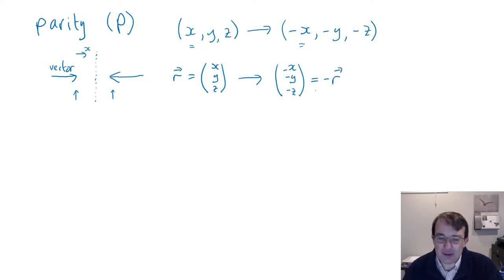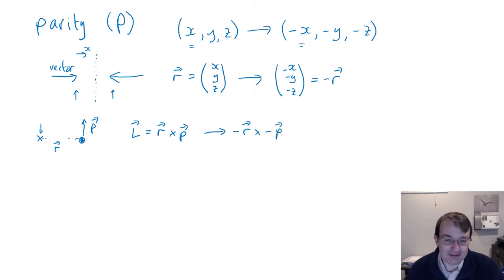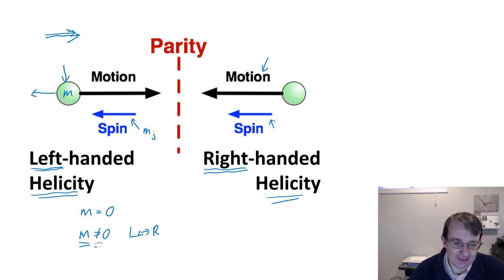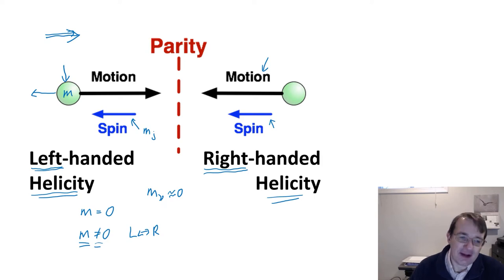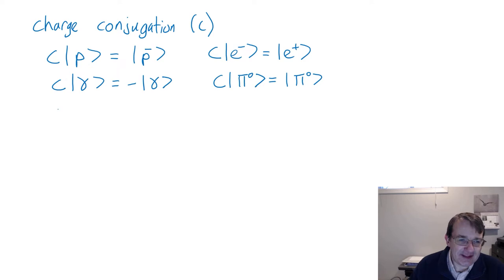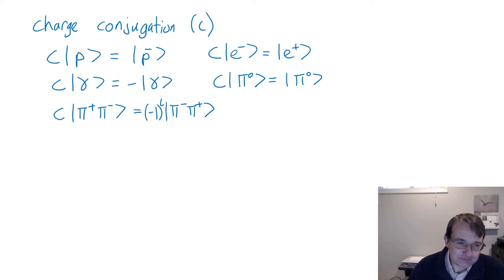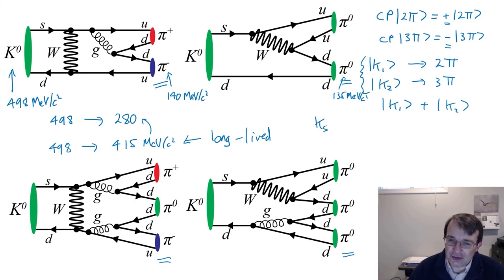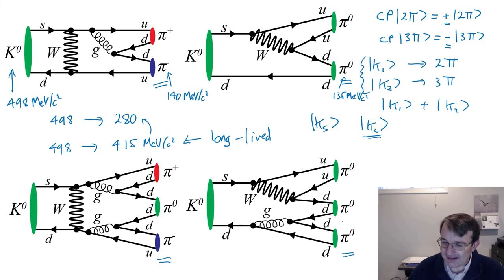PHYS 485 Broken Symmetries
Video lecture for PHYS 485 at the University of Alberta. This video introduces the fundamental CPT symmetry of not only the Standard Model but of Relativity. The first two components of this symmetry, charge conjugation (C) and parity (P) and the combined CP symmetry is discussed along with how it was tested in 1963.